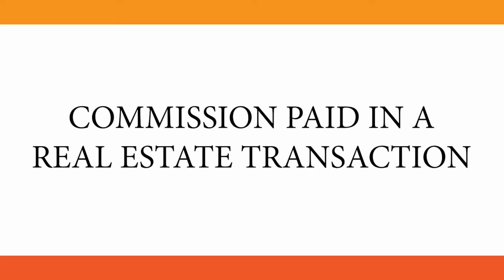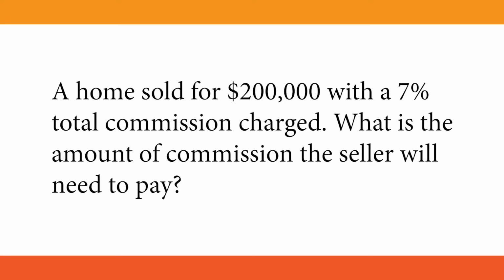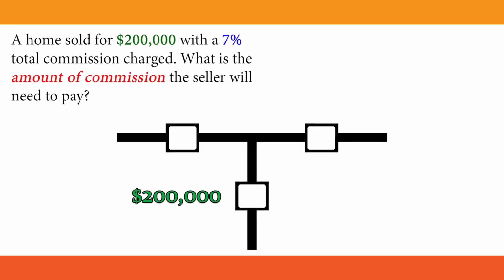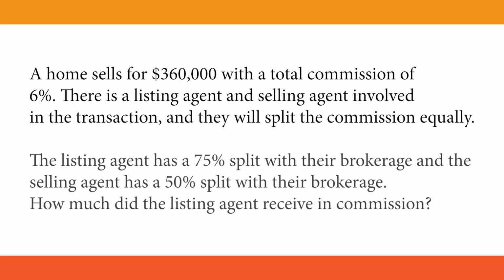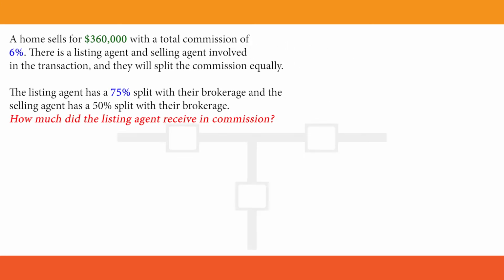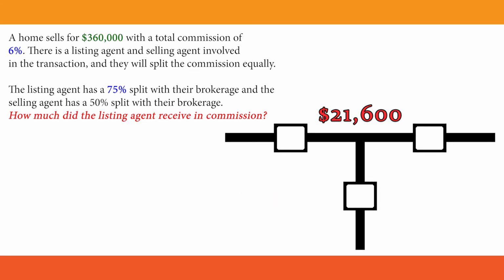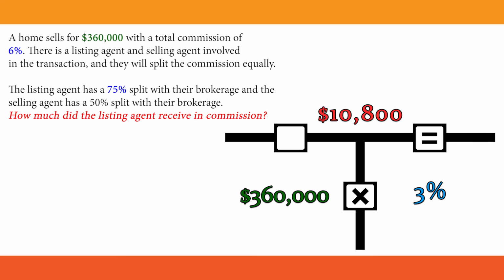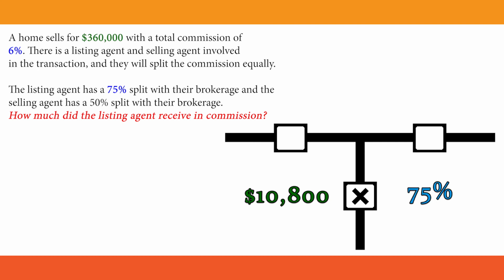Calculate Commission | Real Estate Exam Prep for North Carolina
Are you studying for your real estate licensing exam, but overwhelmed by the large book and course syllabus? This video review the MOST exciting math of all - commissions!

Ready to start your Real Estate Career? You can register for our next sessions